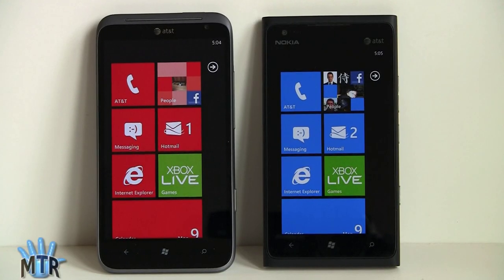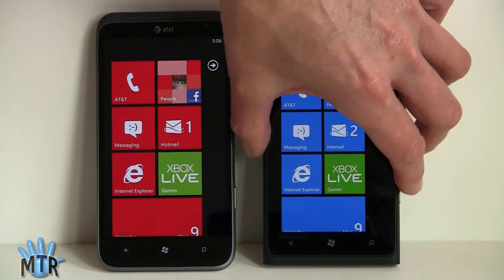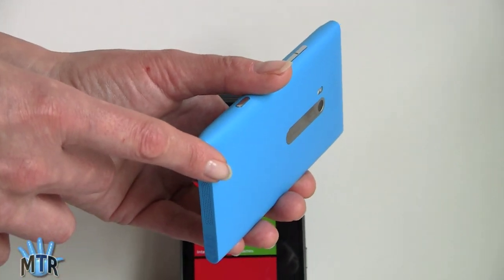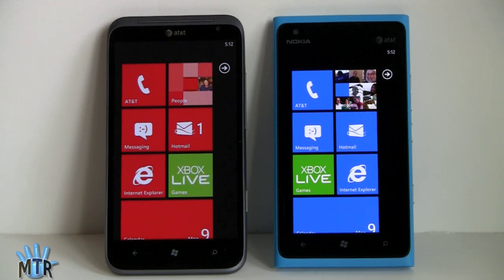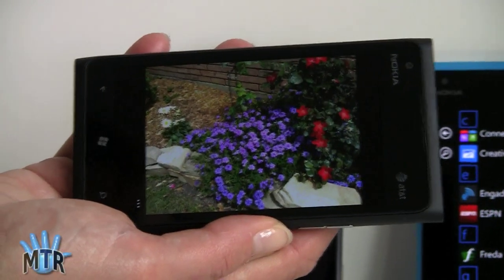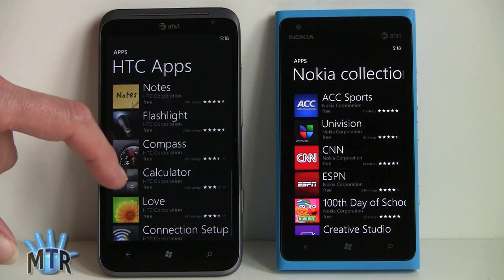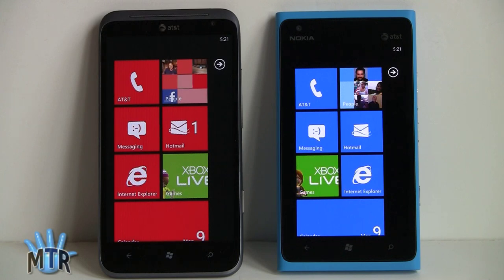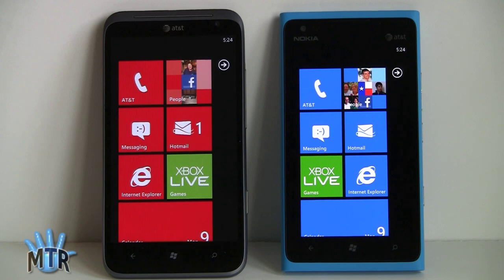Nokia Lumia 900 vs HTC Titan II Comparison Smackdown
Lisa Gade Compares the Nokia Lumia 900 and the HTC Titan II Windows Phone devices on AT&T. Check out our full video review of the Nokia Lumia 900 Check out our full video review of the HTC Titan II